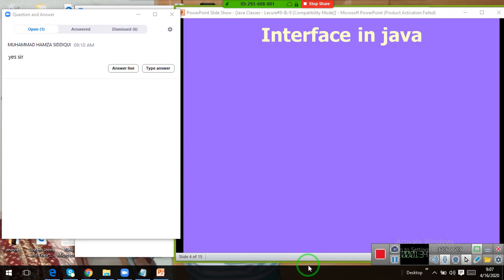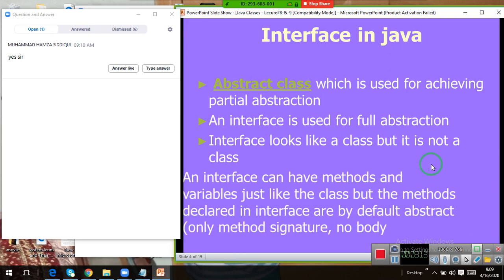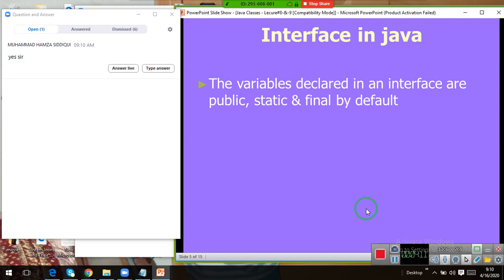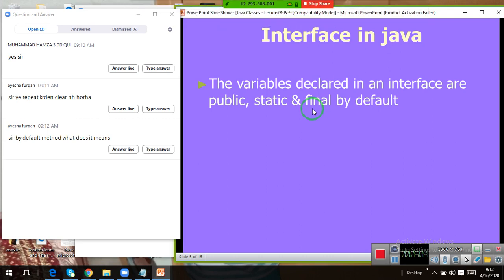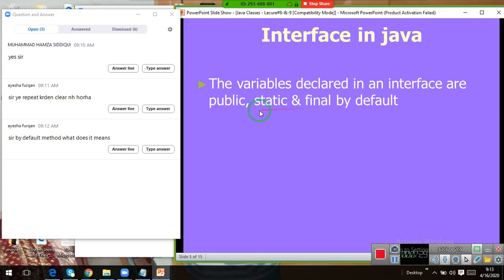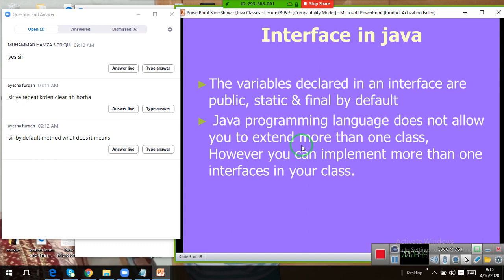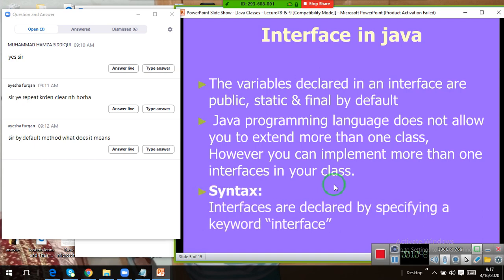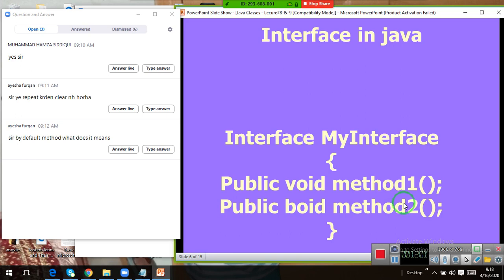Class Lec Interface 1